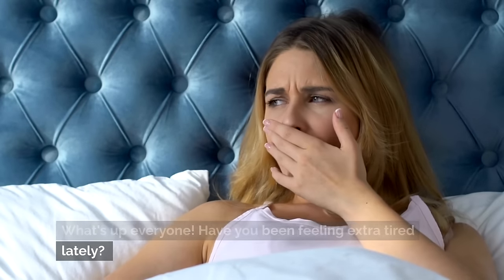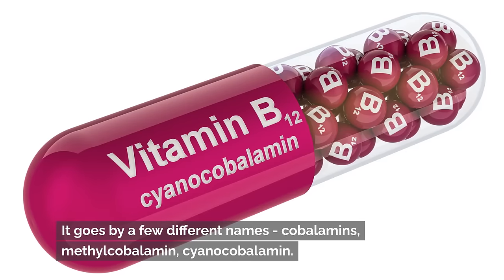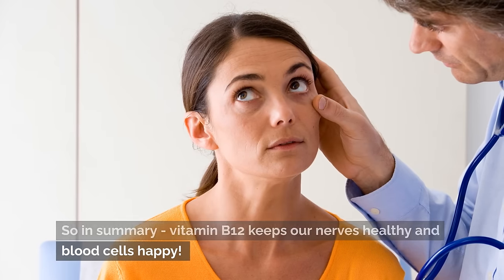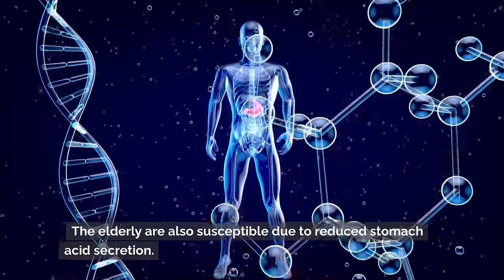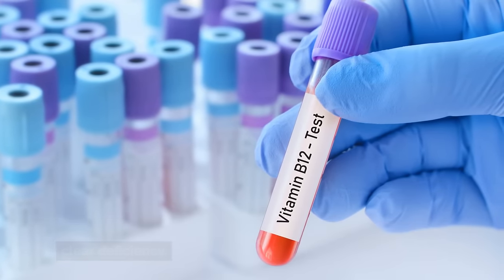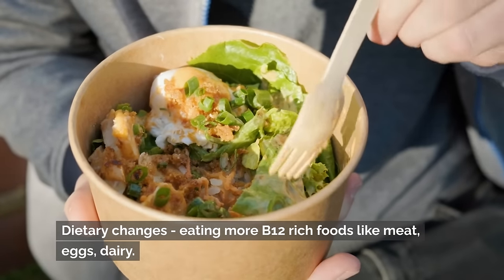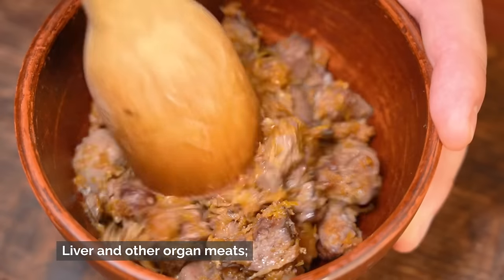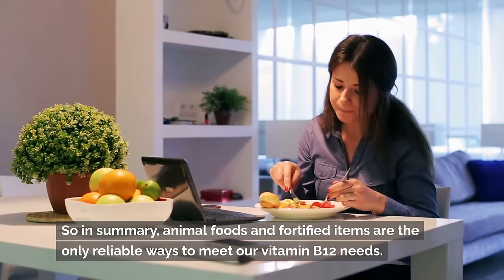These are the WARNING SIGNS of B12 Deficiency in Your Body - How to INCREASE Your B12 Levels?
Feeling unusually fatigued, forgetful, or experiencing tingling in your limbs?

You might be dealing with a Vitamin B12 deficiency and not even know it!

In today's essential health video, we delve deep into the world of Vitamin B12 – exploring its vital functions, spotting deficiency symptoms, understanding common risk groups, and finding out the best ways to treat and prevent it.

Whether you're vegan, vegetarian, or just concerned about your nutrition, this video is packed with need-to-know info to keep your nerves in check and your energy levels up!

By the end of our chat, you'll be equipped to become your own Vitamin B12 guru.

We'll also share our top supplement picks to help you maintain optimal levels, showcase B12-rich foods, and offer tips for enhancing absorption.

Don't let B12 deficiency go unchecked – it can lead to serious health issues. Watch now to protect your well-being!

📝 Remember to grab a pen and paper as we break down everything you need to know about this crucial nutrient.

🔎 Quick Highlights:

Key symptoms of B12 deficiency
High-risk groups for B12 shortage
How to test for and treat B12 deficiency
Best dietary sources and how to prevent deficiency